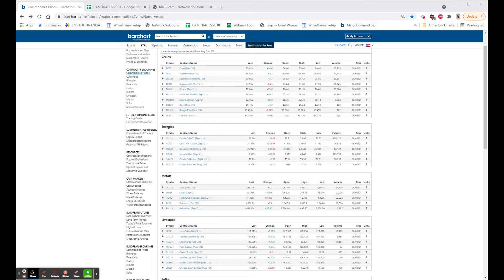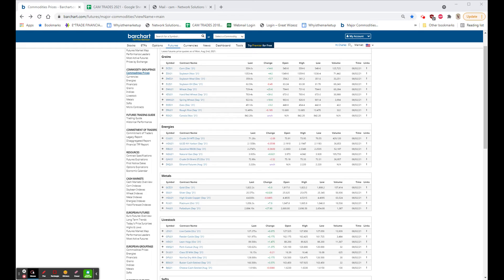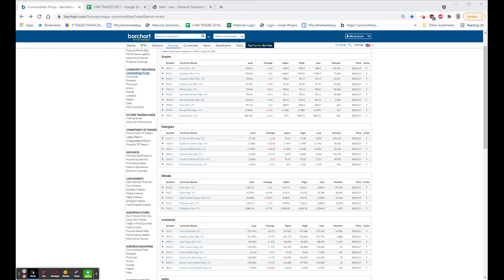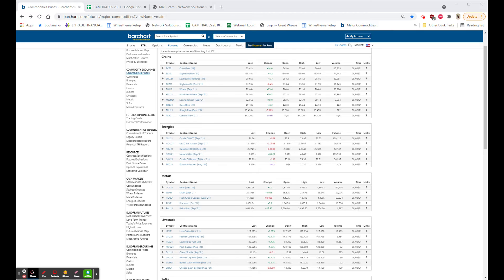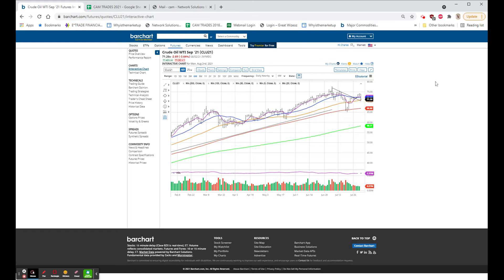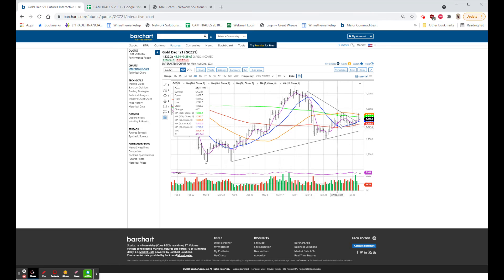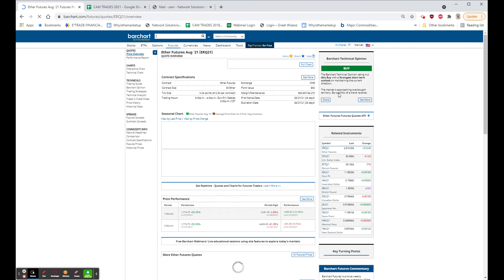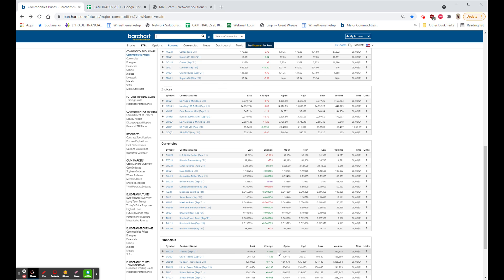OIL COLLAPSE ON COVID FEARS, GE SINKS ON REVERSE, ETHE RALLY: Aug 2, 2021 6:00 PM